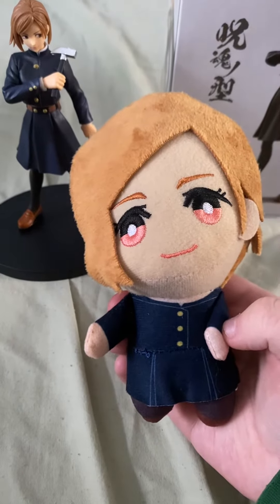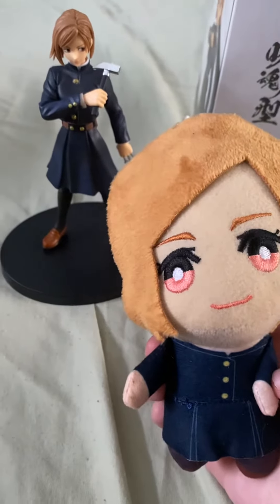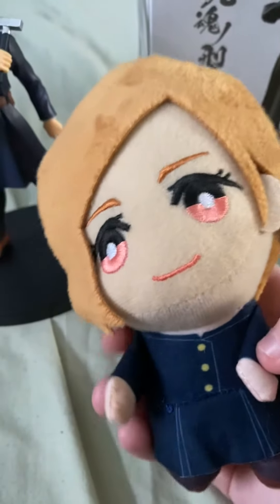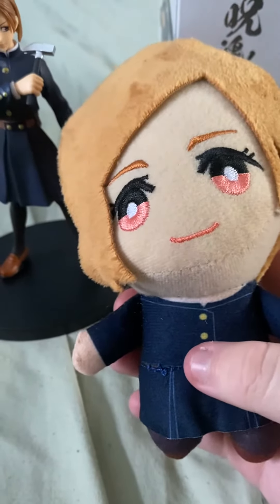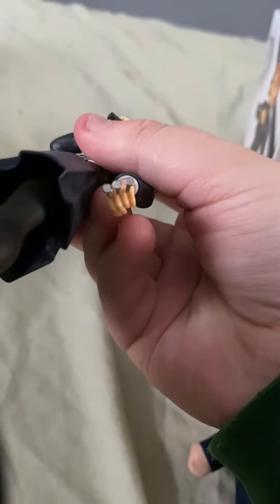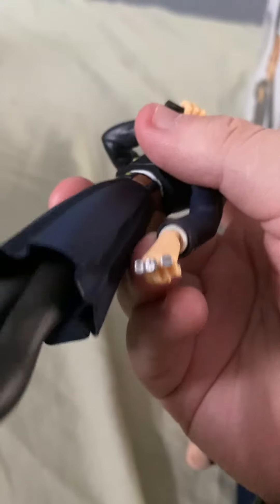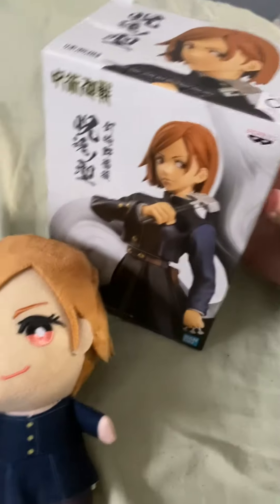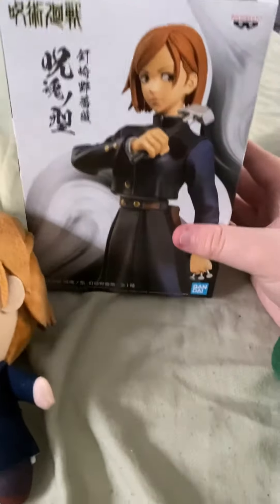Behind the scenes of my plush video Kugisaki Nobara’s Kugisaki Nobara Figure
Here’s the link to my plush video